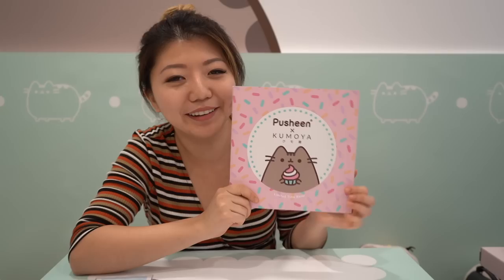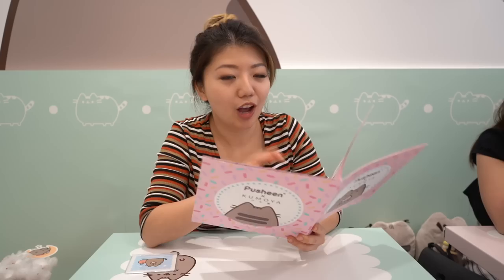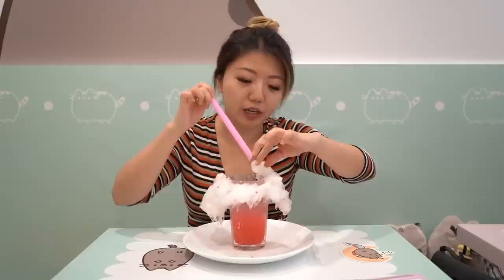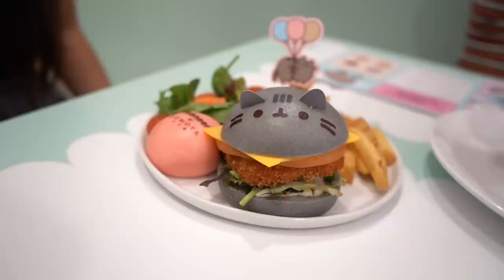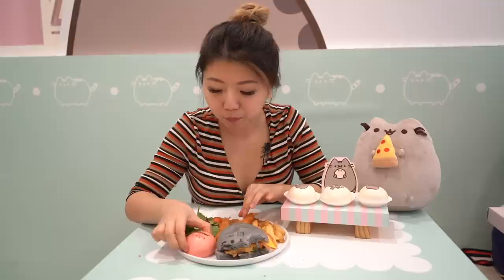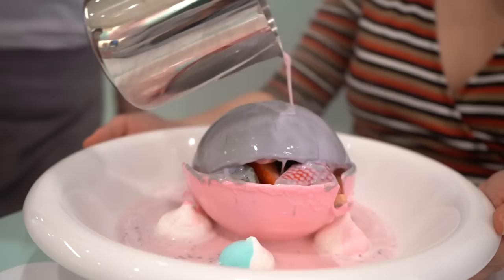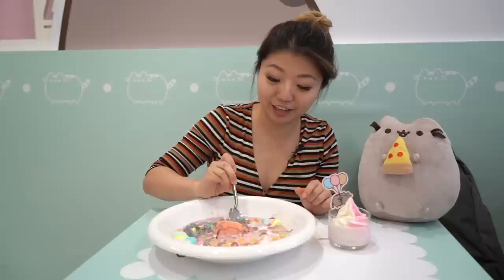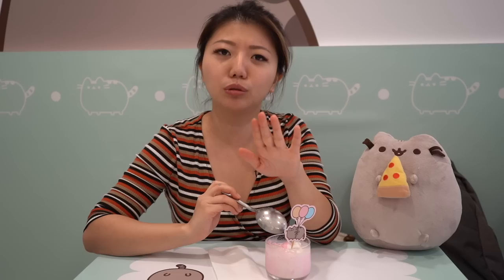I Visit the Pusheen Cafe in Singapore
PUSHEEN CAFE Singapore food review! One of the CUTEST themed cafes.

We tried ADORABLE pusheen cat themed foods, drinks, and desserts! From pusheen noodles to pusheen burgers, this might just be the cutest themed cafe in Asia yet!

Pusheen X Kumoya Cafe, Singapore
8 Jln Klapa, Singapore 199320

Enroll in my free 3-part training series to becoming a travel vlogger

My Vlogging Camera
My Big Camera
My Microphone
My Everyday Lens